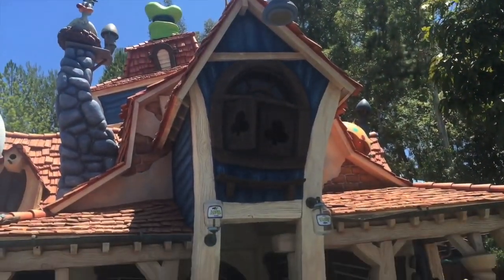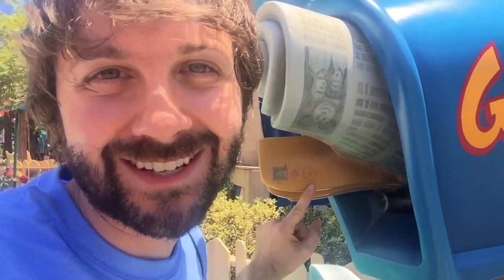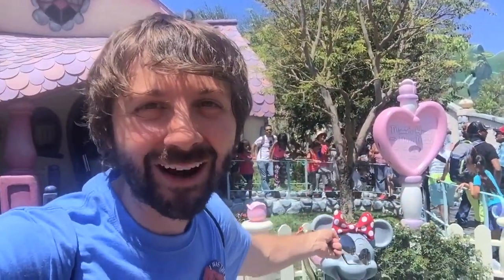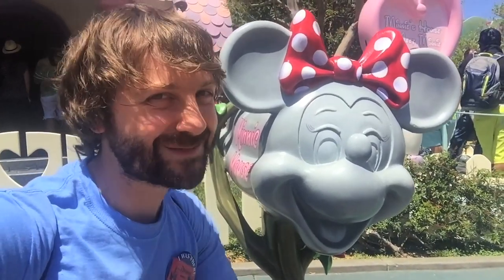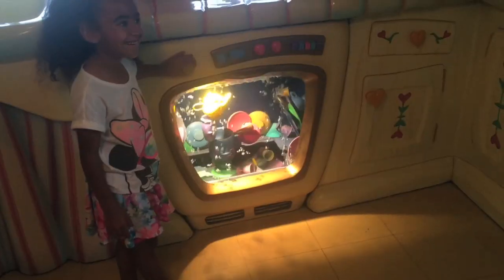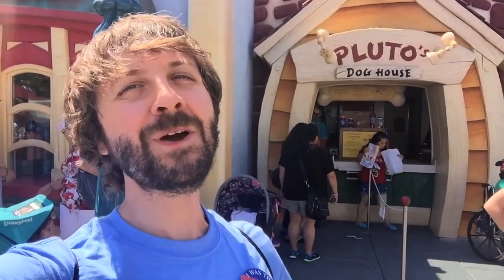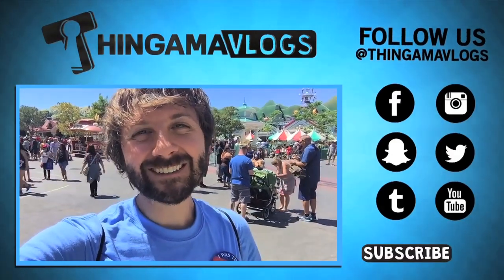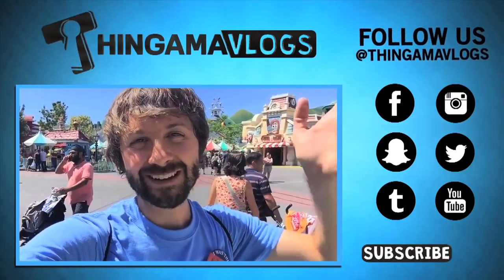Tour of Toontown w/ MrCheezyPop | Thingamavlogs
Welcome to Thingamavlogs! The awesome Maxwell Glick, aka MrCheezyPop, joins us this week to tour the Fab Fives' houses in Toontown! Who do you think had the coolest house?

Tag a friend in the comments who loves Disney, too!